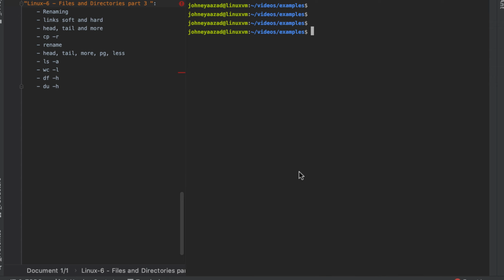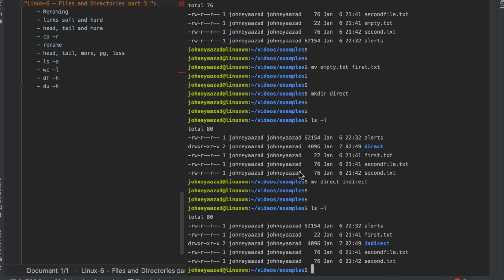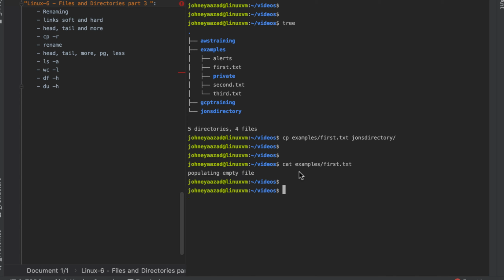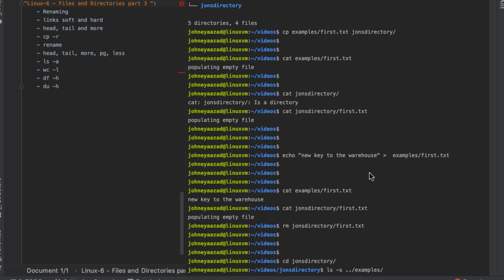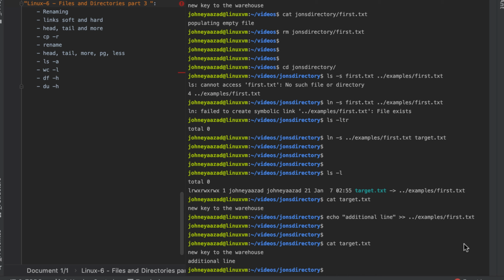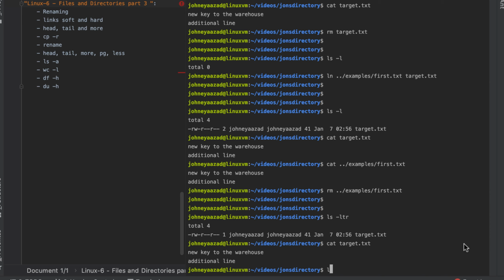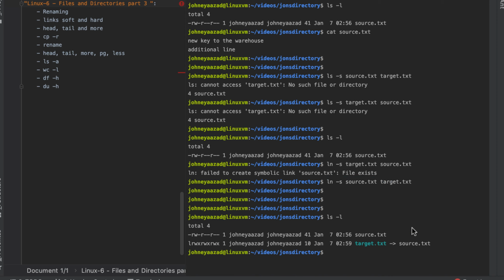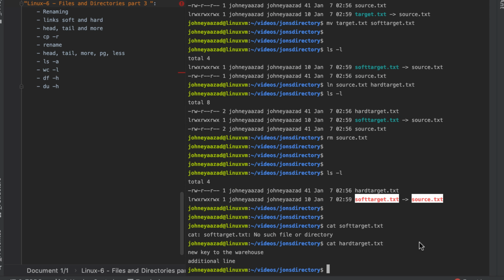Linux Training 7 - Rename, Soft Links and Hard Links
MV command
            How to rename a File or Directory

The LN Command
            How to create a soft link in Linux
            How to create a hard link to a Linux